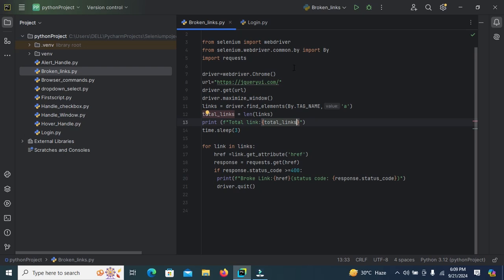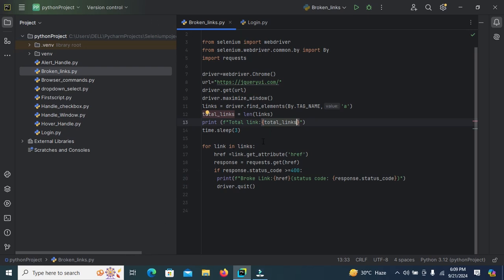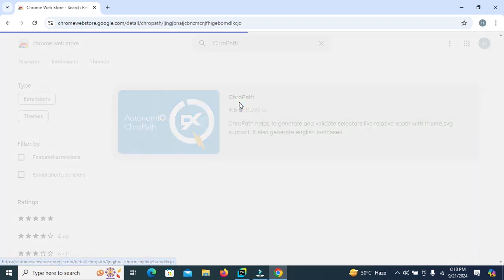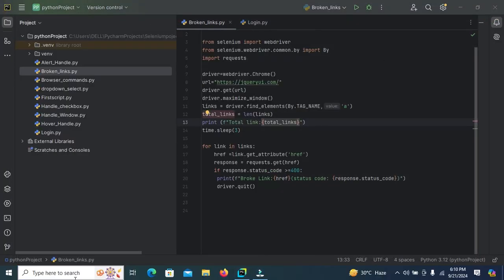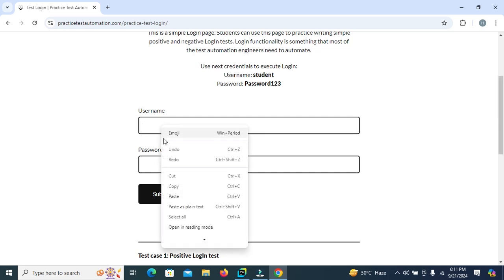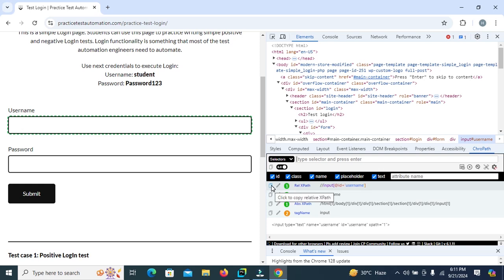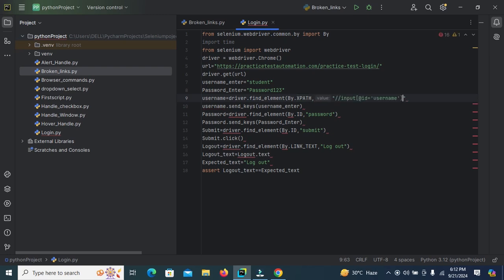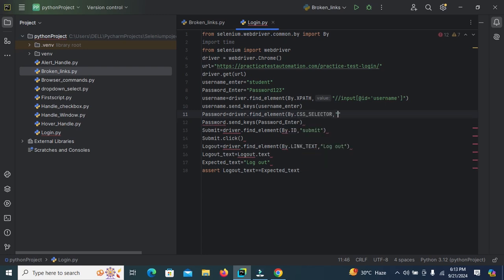Selenium WebDriver with Python tutorial 14 | Finding Xpath and CSS Selector Using ChroPath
In this video we are going learn how to find Xpath and CSS Selector using selenium webdriver